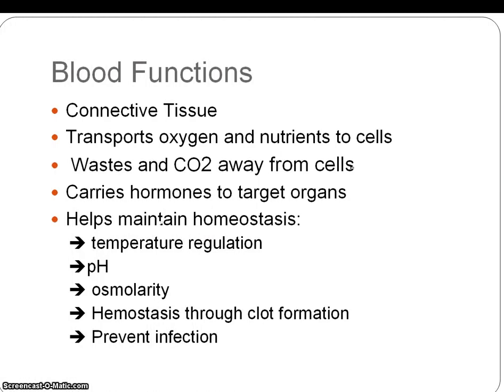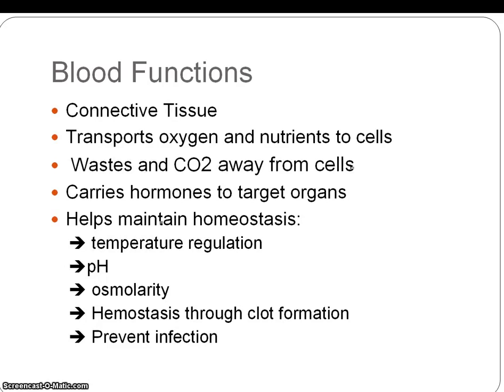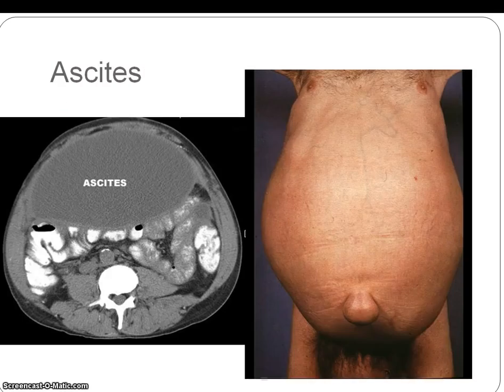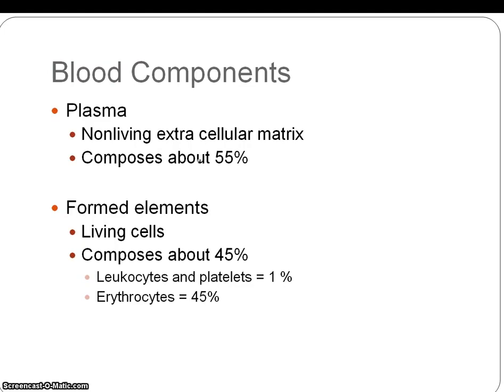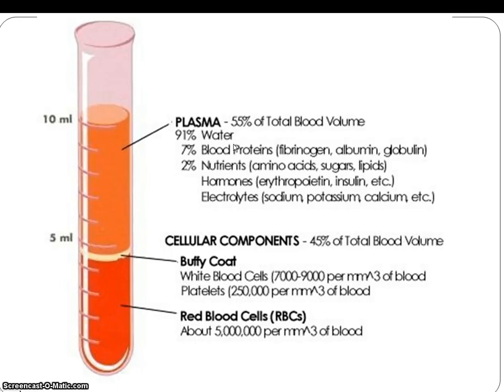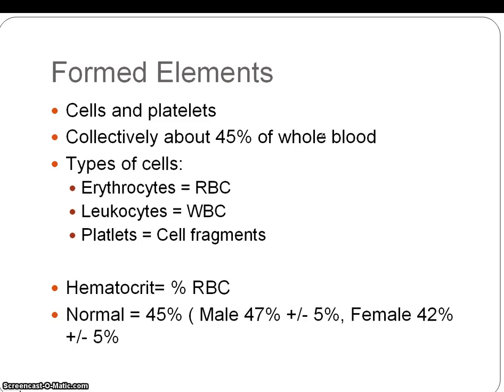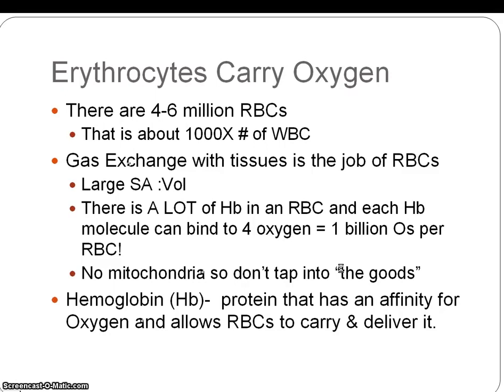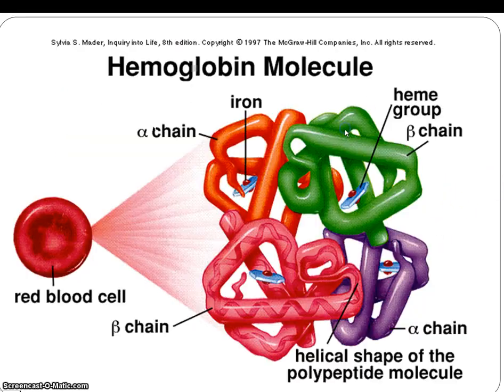Blood lecture 1 part 1